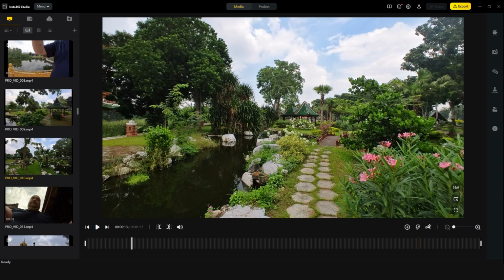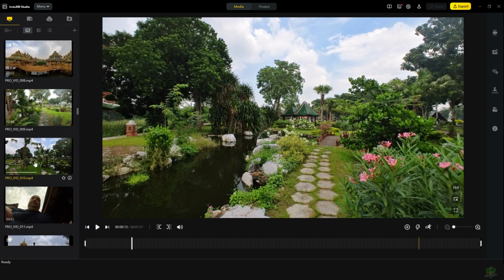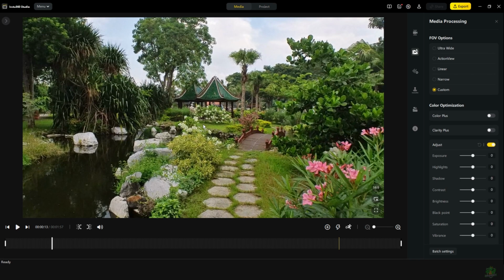How to Use the Zoom Feature in Insta360 Studio (for FreeFrame videos)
Wondering how to zoom in/out on your recorded FreeFrame videos using Insta360 Studio? Many people think it’s impossible, but that’s not true! In this step-by-step tutorial, I’ll show you how to easily use the zoom feature in Insta360 Studio to enhance your footage and focus on the details you want.

✅ Perfect for Insta360 users!
✅ Learn the zoom feature!